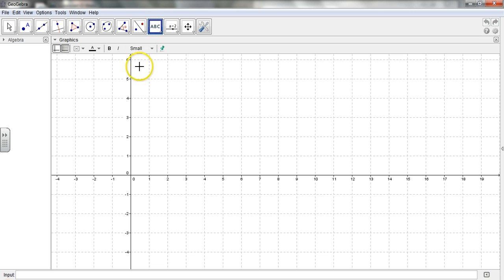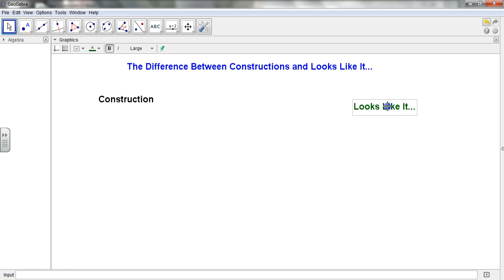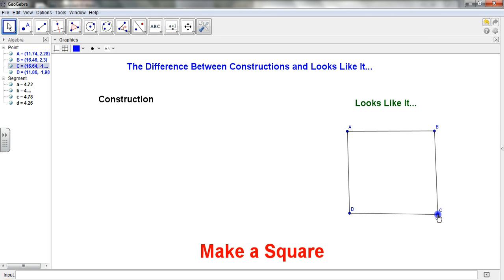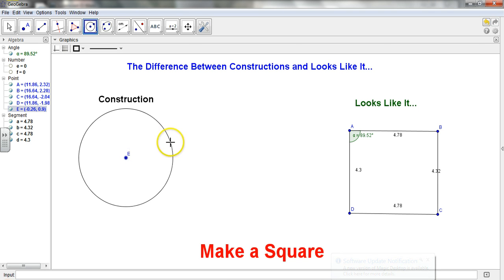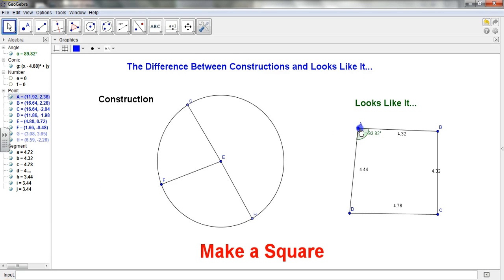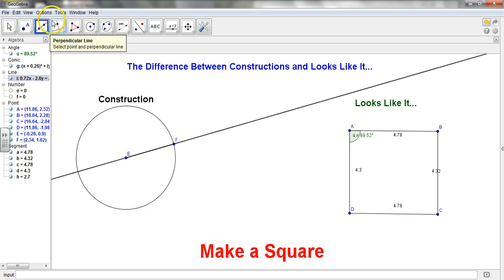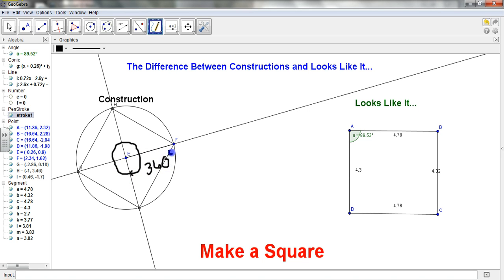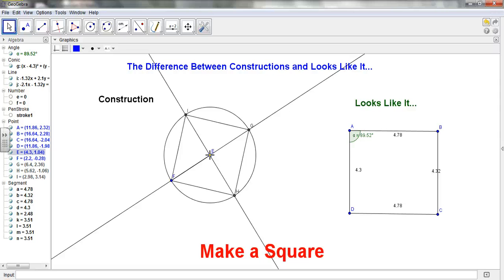Construction vs Looks Like It